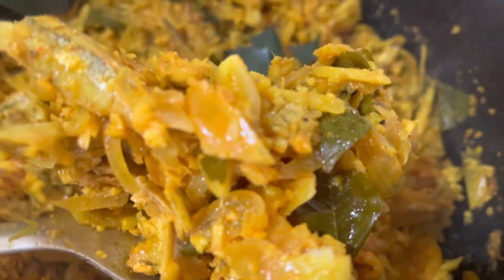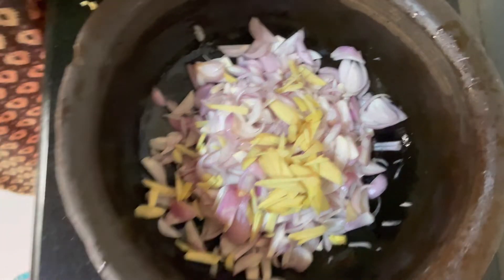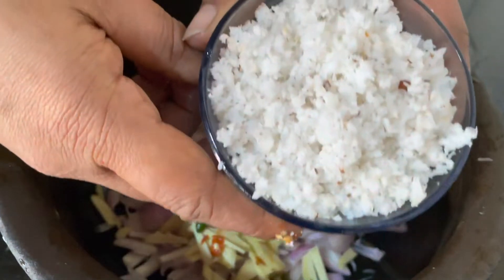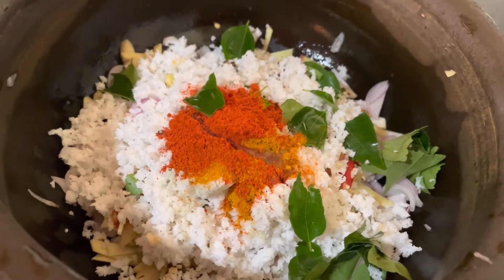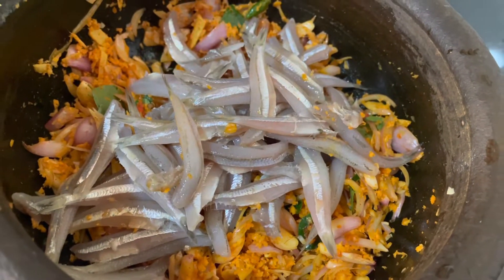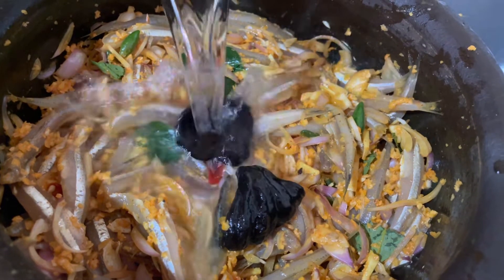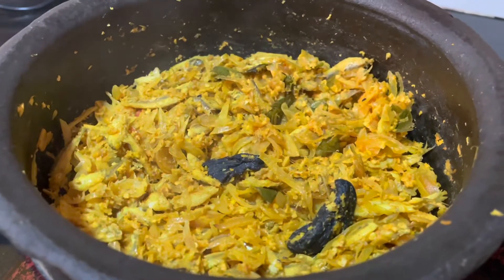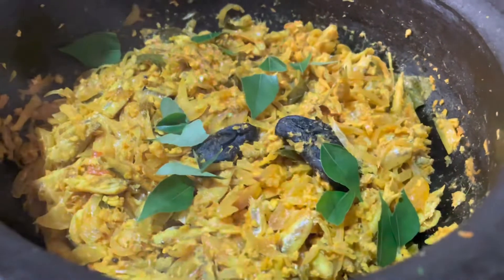ഈസി മീൻ പീര | meen peera kerala style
kerala style meen peera recipe